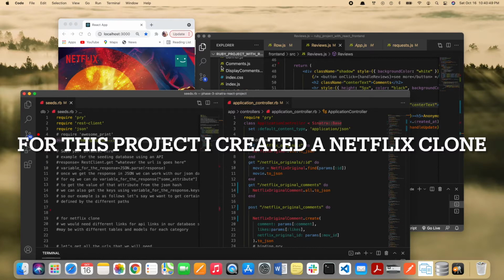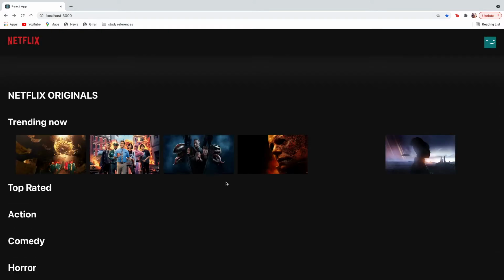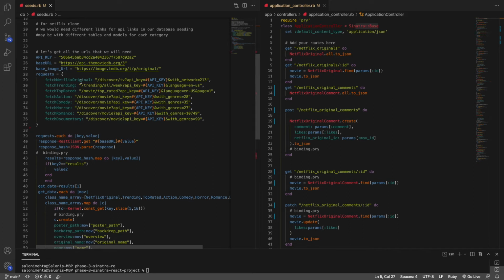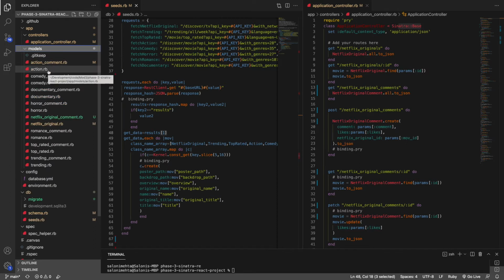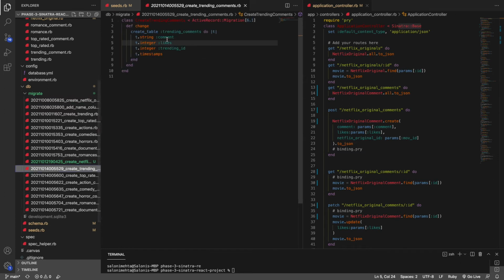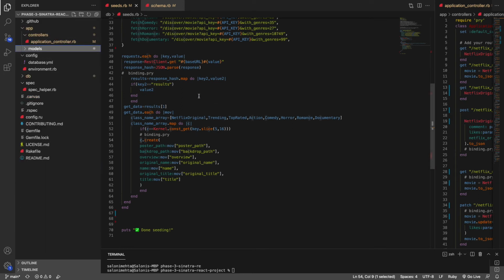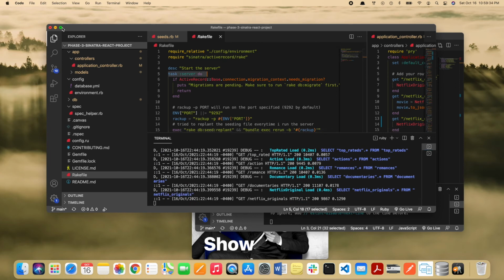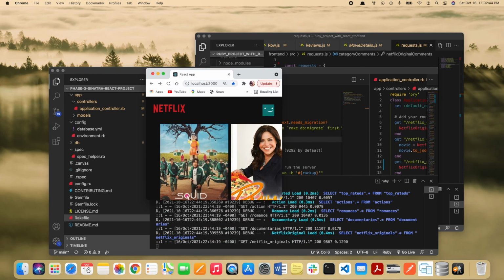Ruby backend project with the React Frontend - Flatiron Phase 3